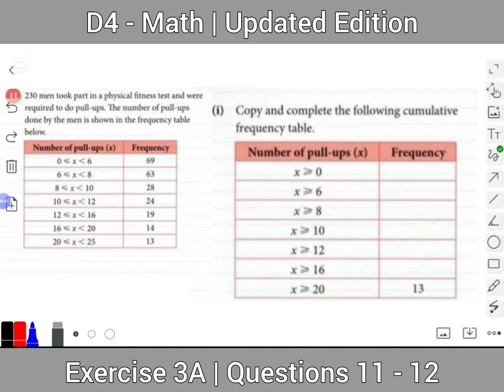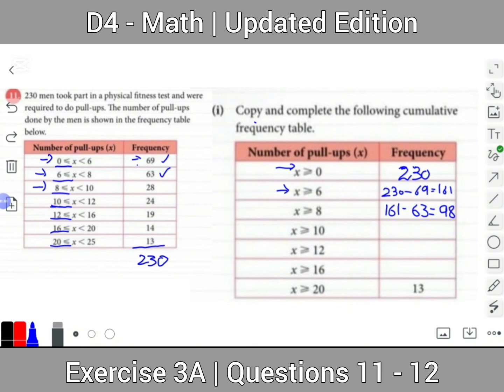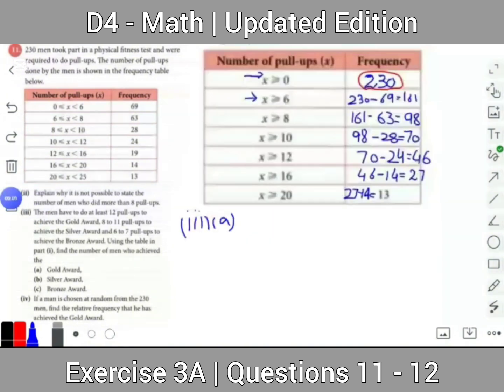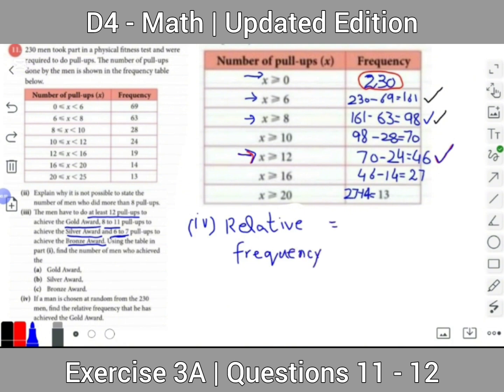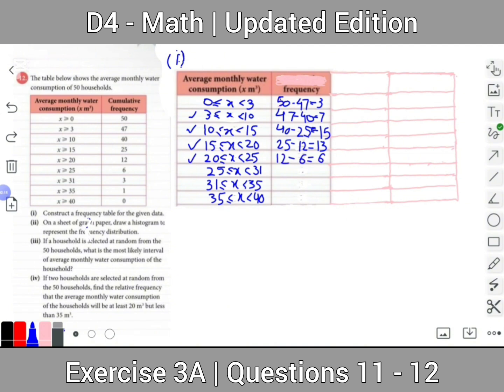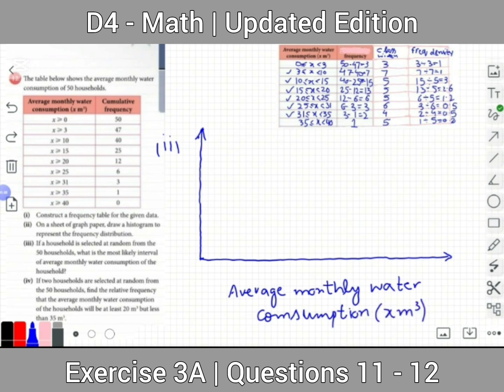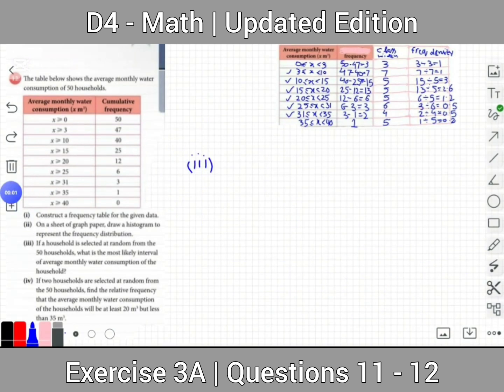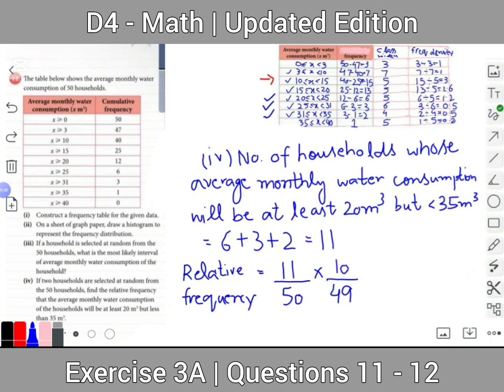Questions 11 - 12 | Exercise 3A Solutions | D4 Math (Updated Edition) | Mathematics Planet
Questions 11 - 12 | Exercise 3A Solutions | Statistical Data Analysis |  D4 Math (Updated Edition) | Mathematics Planet

Welcome to Mathematics Planet, your trusted resource for Math solutions and clear explanations. In this video, we will guide you through Exercise 3A from the D4 Math (Updated Edition), focusing on Questions 11 - 12 in the Statistical Data Analysis chapter. Whether you're having trouble with specific problems or seeking a better understanding of the concepts, you’re in the right place.

Chapters:
- 00:00 ― Question 11 Solution and Explanation
- 16:46 ― Question 12 Solution and Explanation